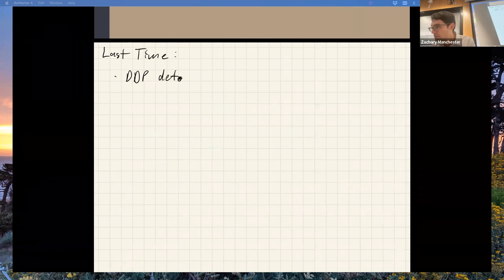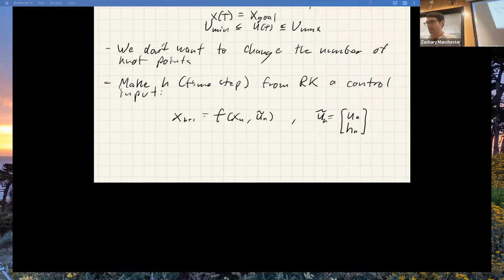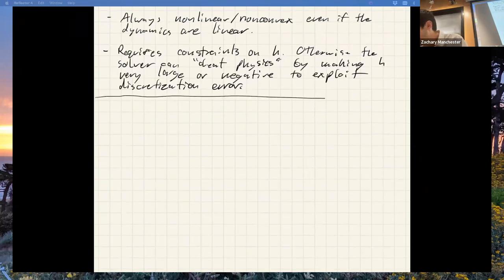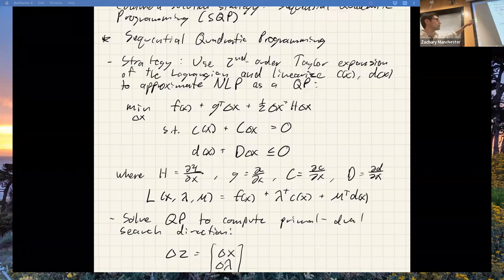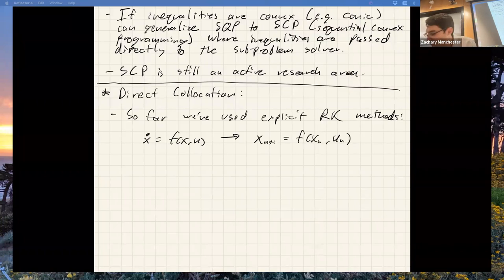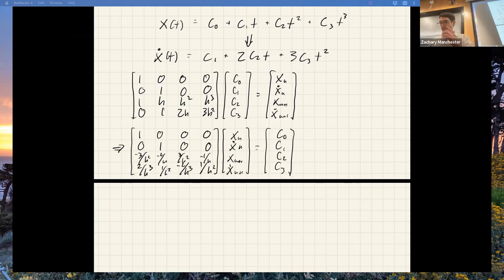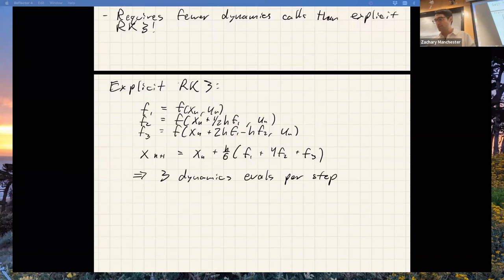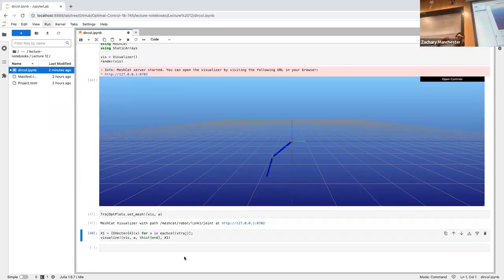Optimal Control (CMU 16-745) 2023 Lecture 12: Direct Trajectory Optimization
Topics:
- Free and minimum-time problems with DDP
- Direct trajectory optimization
- Sequential quadratic programming (SQP)
- Direct collocation